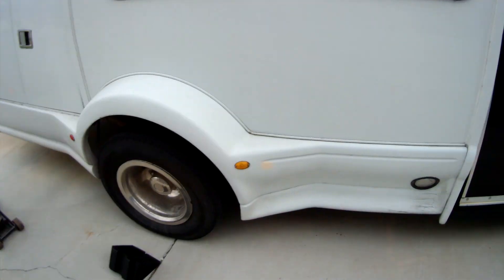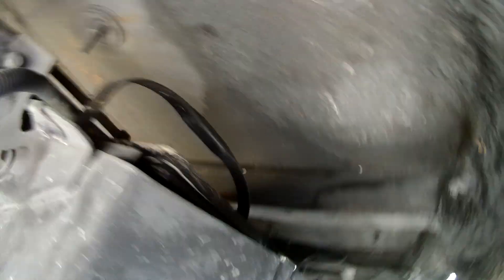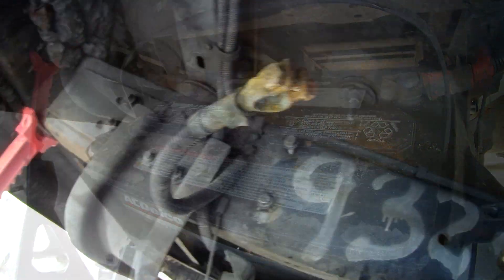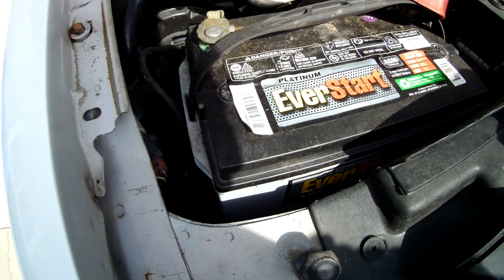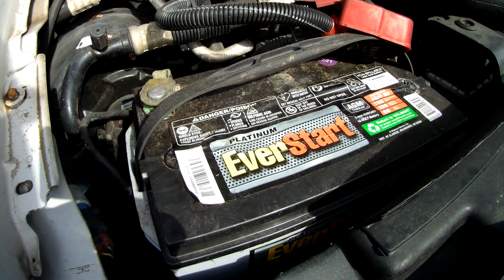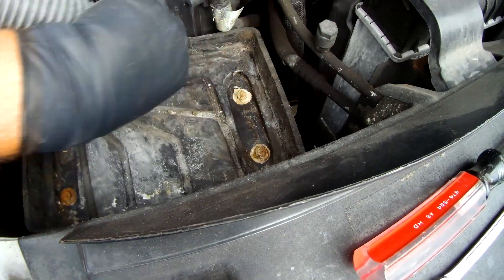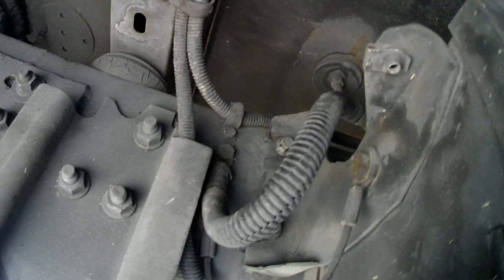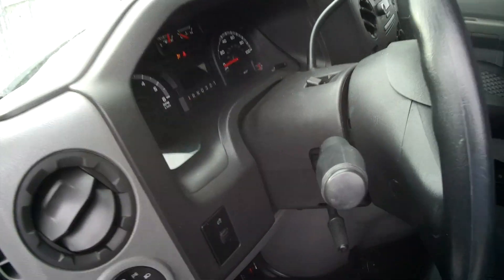Fresh Electrons, I.E New Starter Batteries for the E-350 Shuttle Bus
This video is the replacement of the vehicle batteries. The old batteries were type AGM65, glass mat, deep cycle batteries. The AGM batteries were selected so the wheelchair lift, doors, rear air conditioning and lighting would be able to be used when the vehicle was not running. Since the AC and the wheel chair lift will be removed, there is no need for AGM batteries. I am replacing the batteries with type 24F 750 CCA lead acid. Since the batteries are configured in parallel, that gives me 1500 CCA for engine start.

The old batteries would die in just a couple days. Looks like I had a problem with at least one cell in one of the batteries but it could have been more. When driving back from Orlando, FL when I picked her up, the front battery was spitting water and gas like it was overheated and was pressurized.

I could get away with just one battery for the vehicle, but the second battery is located on the frame at the rear of the vehicle. Depending on wire resistance, this could be an excellent point to connect a DC to DC charger to charge the house batteries from the alternator since the camper electrical system will be located in the rear. The bus has an oversized alternator to run all the accessories in the bus. The only wire I would need to run would be the ignition sense wire to the charger.